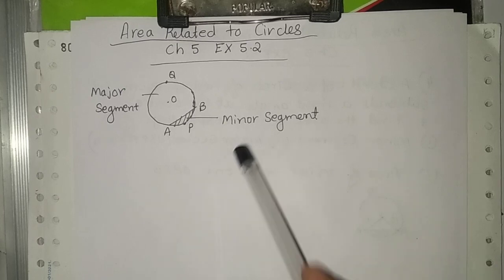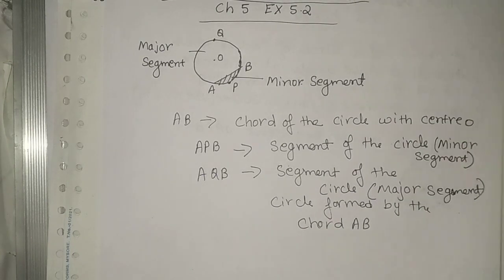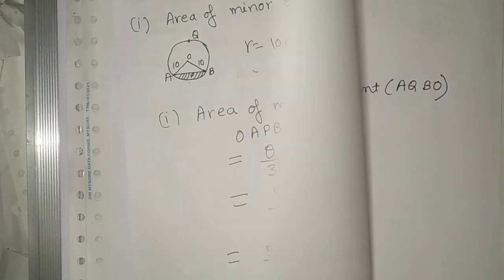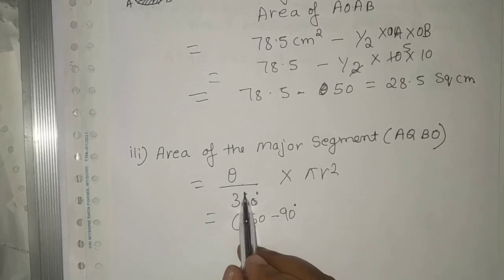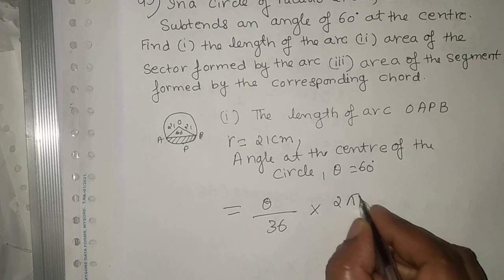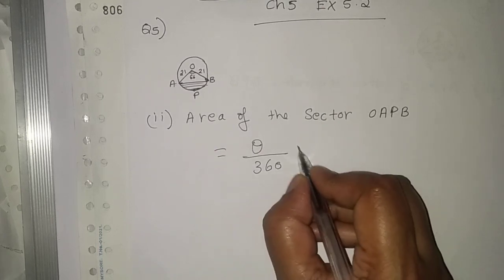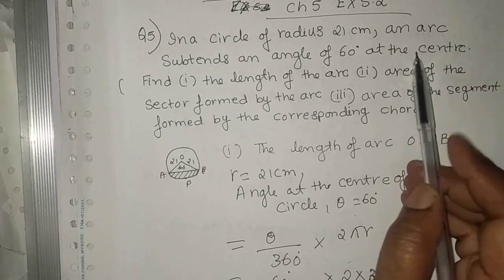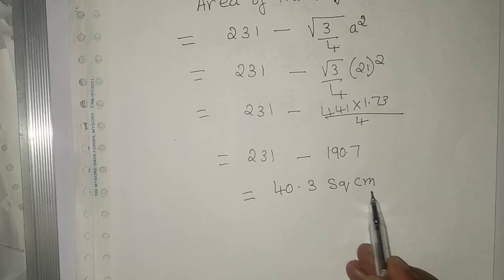Area Related to Circles Ch 5 Ex 5.2 Q(4, 5)